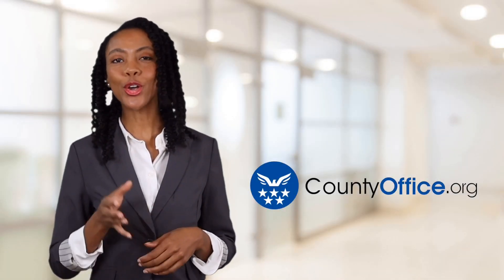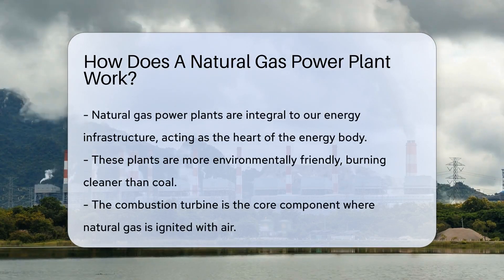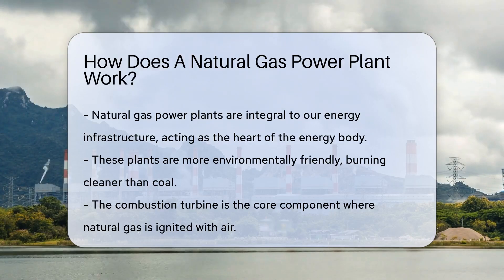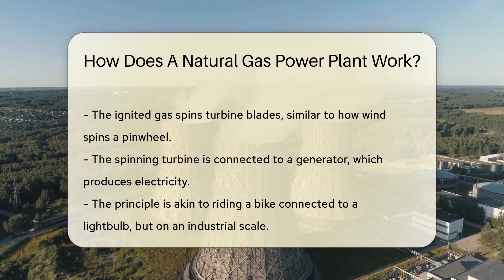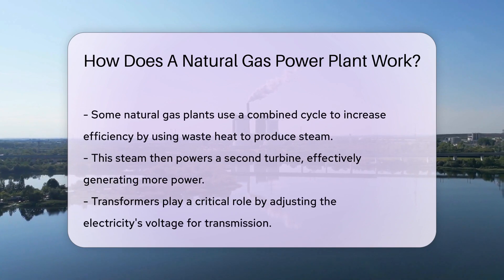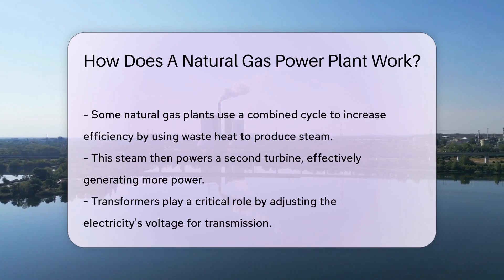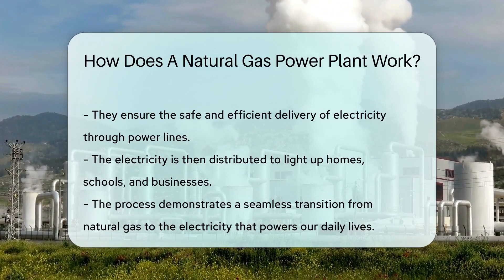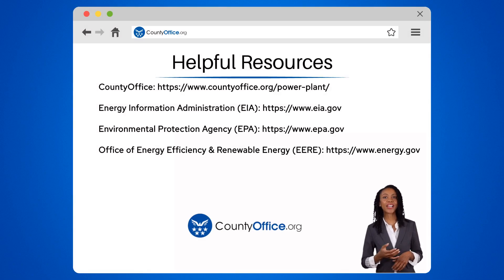How Does A Natural Gas Power Plant Work? - CountyOffice.org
How Does A Natural Gas Power Plant Work? Dive into the fascinating world of natural gas power plants with our latest video! Discover the inner workings of these energy giants that keep our lights on and our homes powered. From combustion turbines to generators, we'll explore how natural gas is transformed into electricity and the innovative combined cycle process that maximizes efficiency. Learn about the role of transformers in ensuring the safe delivery of power right to your doorstep. Join us as we illuminate the journey of electricity and the environmental benefits of using natural gas as a fuel source.